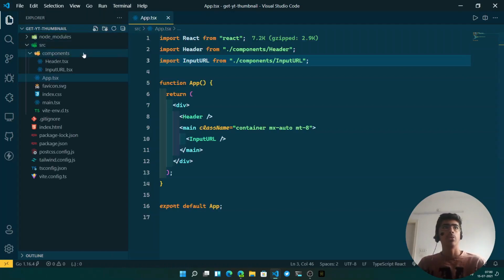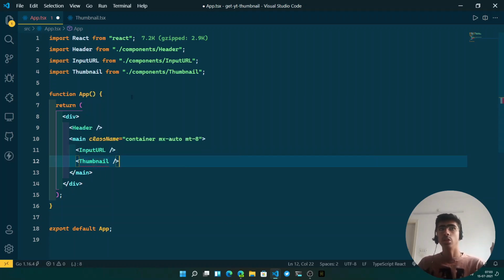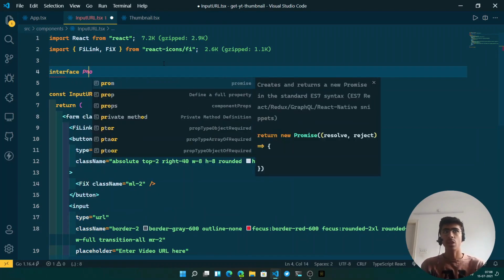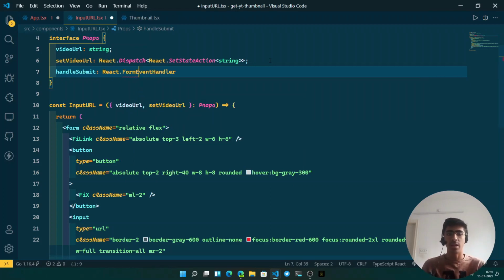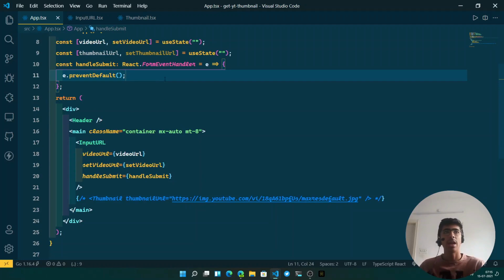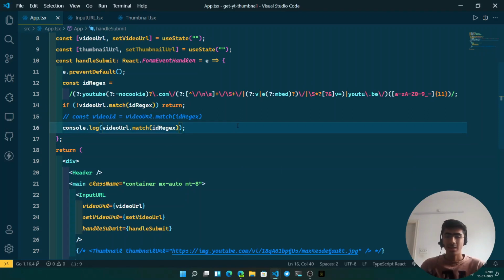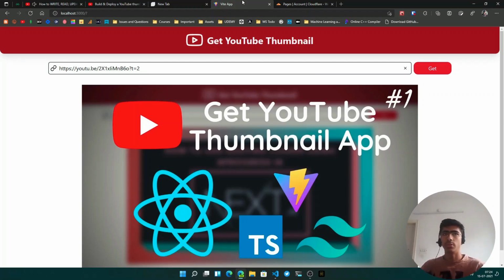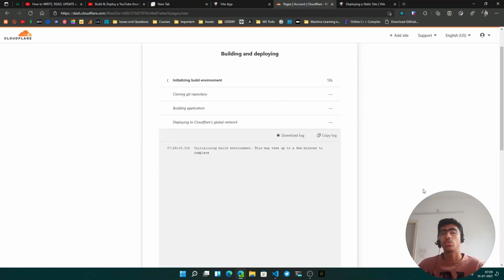Build & Deploy a YouTube thumbnail fetcher app with React & TypeScript Part 2 | Vite | Tailwind CSS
Hello, my friends and fellow developers, we are building a project using React and TypeScript! In this video, we have set up the project using Vite, and we have used Tailwind CSS's new Just-In-Time mode for designing.